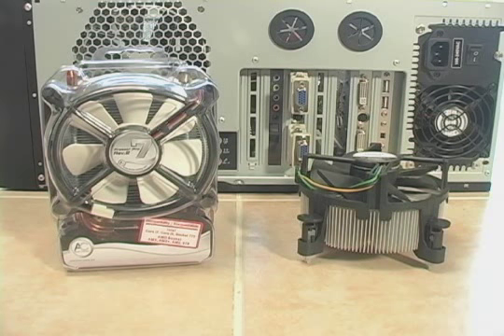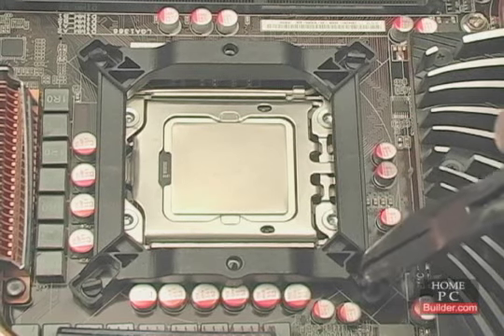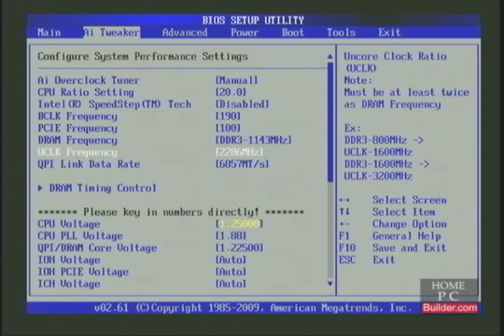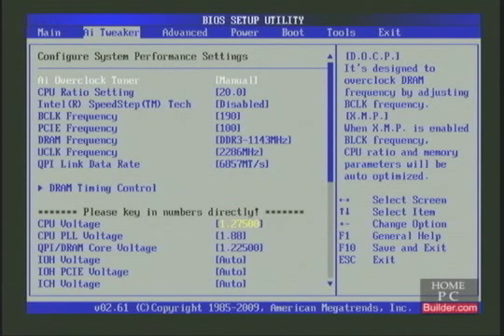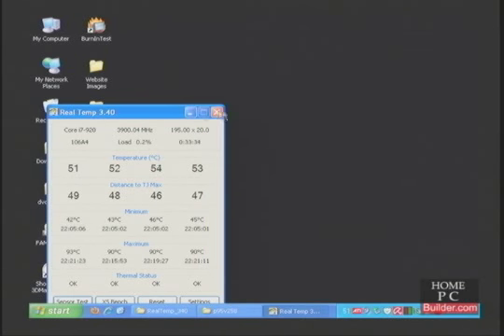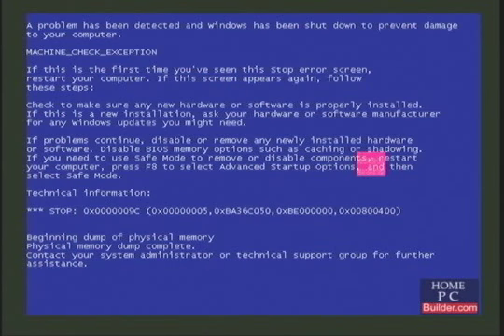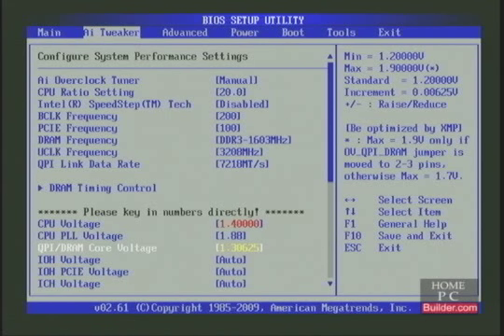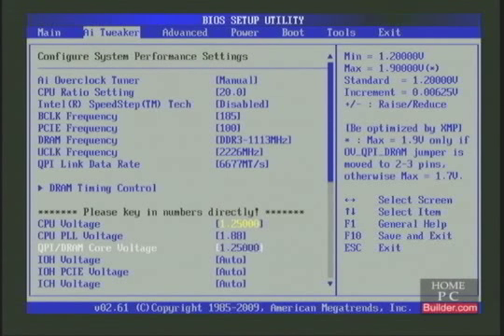Lesson 05 - Intel Core i3, i5 and Core i7 CPU Overclocking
In Lesson 5 we are going to replace the stock Intel cooler with an Arctic Cooling Freezer 7 Pro Rev.2 and then overclock the CPU from 3.7GHz to 4GHz and overclock the memory.